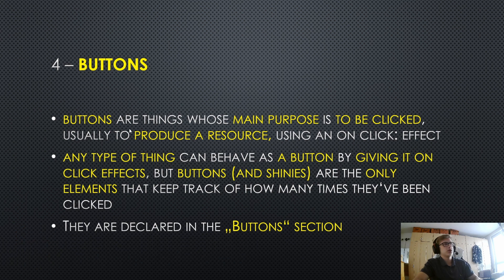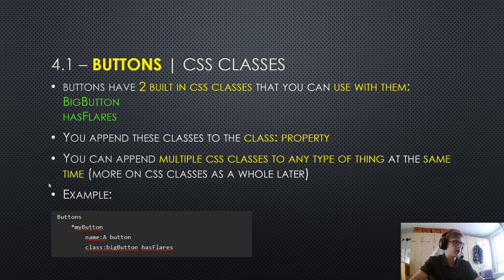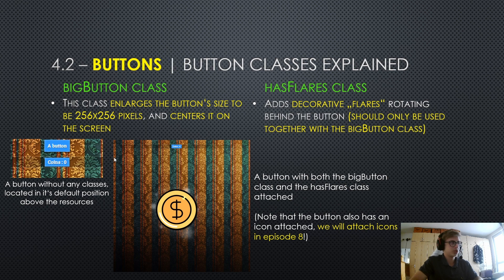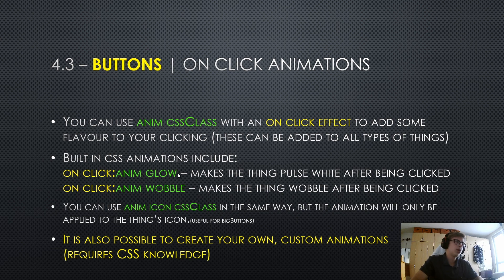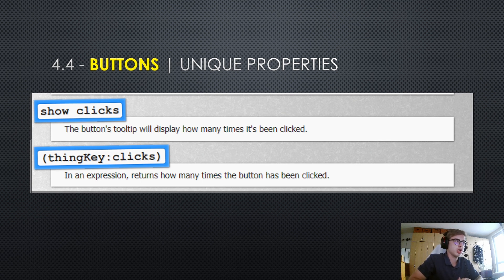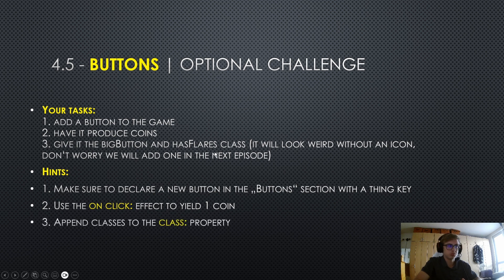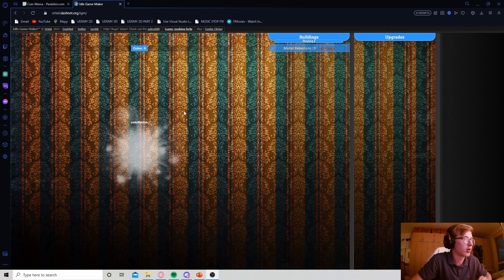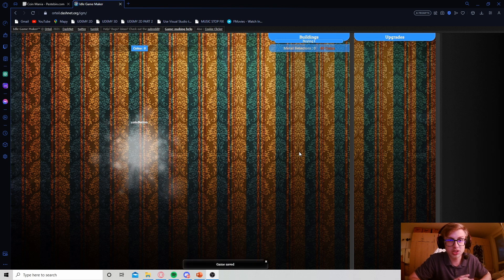Buttons | Idle Game Maker COURSE #7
(I will eventually play all games submitted)

Links to important resources:
1. Idle Game Maker Handbook
2. Idle Game Maker Subreddit
3. Dashnet Forums Discord Server invite link, navigate into the Idle Game Maker room
5. Unofficial community-run Idle Game Maker Discord Server

Chapters:
00:00 - 00:07 Intro
00:07 - 00:28 Buttons Overview
00:28 - 1:17 Button Specific Classes
1:17 - 2:20 Button Specific Classes Explained
2:20 - 3:20 On Click Animations
3:20 - 3:33 Buttons' Unique Properties
3:33 - 4:29 Optional Challenge
4:29 - 5:05 Adding a Button Into Our Game
5:05 - 5:38 Game-Testing
5:38 - 6:03 Outro